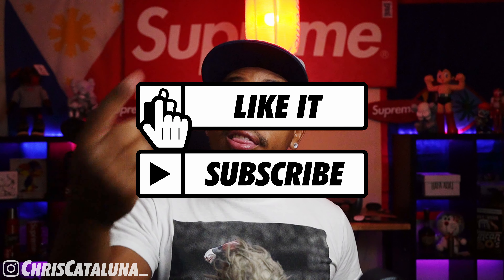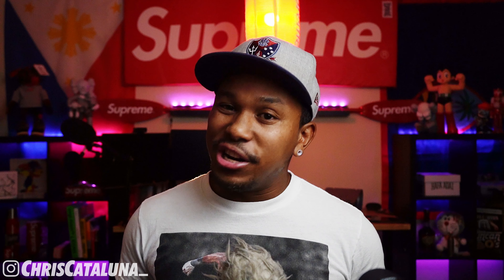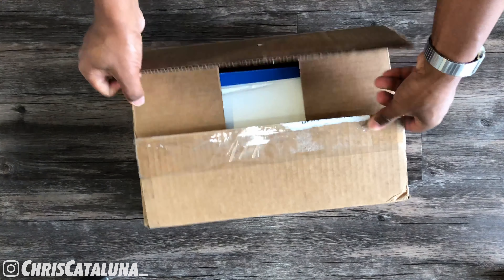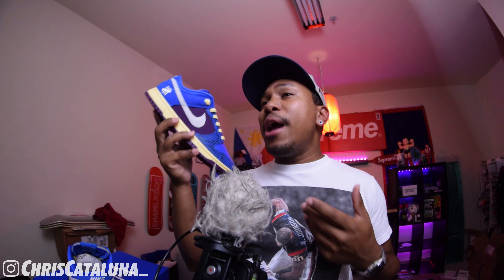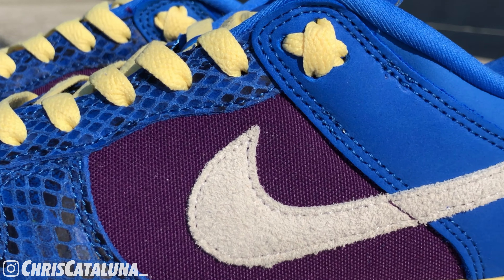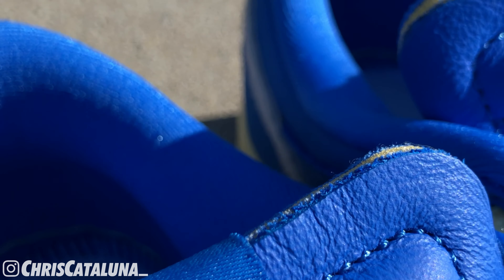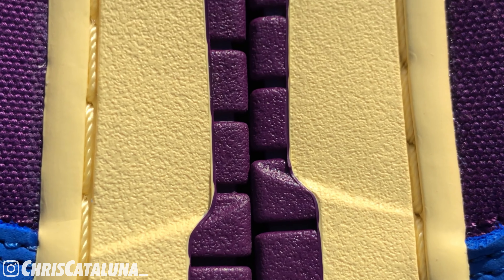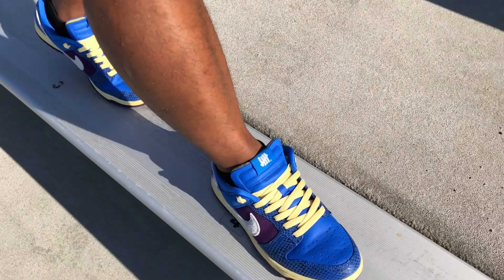UNDEFEATED "5 ON IT" DUNKS IN-DEPTH REVIEW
"5 ON IT" is the name of this Dunk. You're probably familiar with the song, but the name is attributed to the 5x different materials used to make up the upper: snakeskin, leather, hairy suede, nubuck, and canvas. UNDEFEATED also released an AF-1 to pair attaining the same theming.

What I use:
SofSole Arch Insoles
LimoStudio Lighting
Zoom H1 Microphone/Recorder
Movo Windscreen
Rode Lavalier
Nikon D3300 DSLR Kit